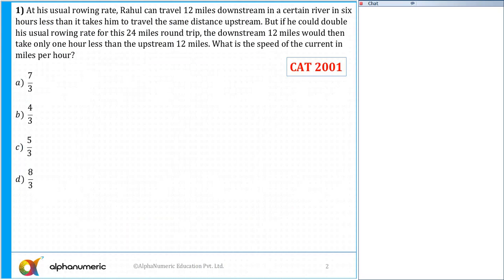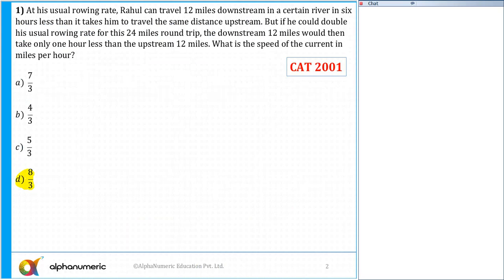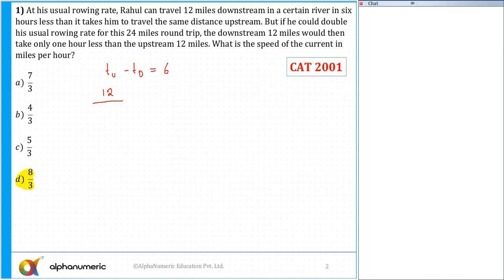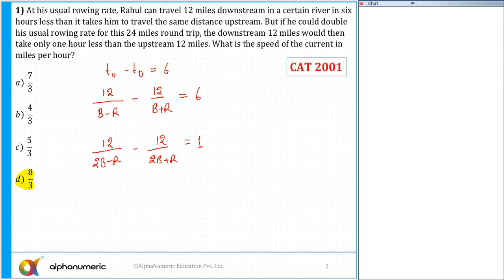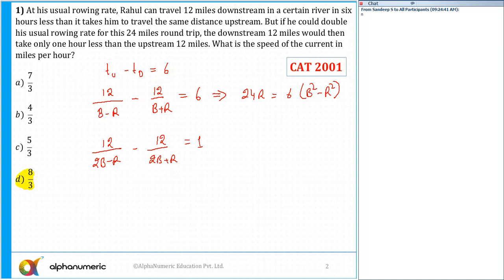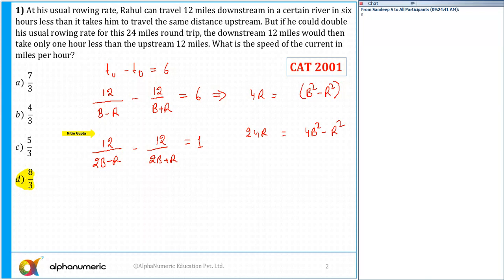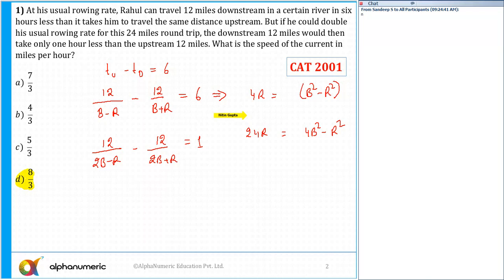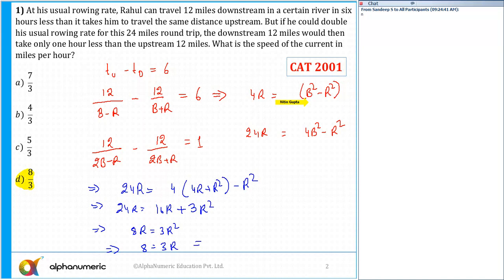Time, Speed & Distance : Past CAT Question 7 (CAT 2001)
At his usual rowing rate, Rahul can travel 12 miles downstream in a certain river in six hours less than it takes him to travel the same distance upstream. But if he could double his usual rowing rate for this 24 mile round trip, the downstream 12 miles would then take only one hour less than the upstream 12 miles. What is the speed of the current in miles per hour?